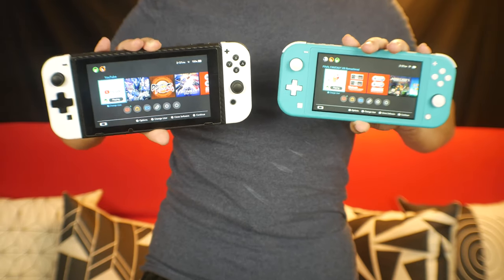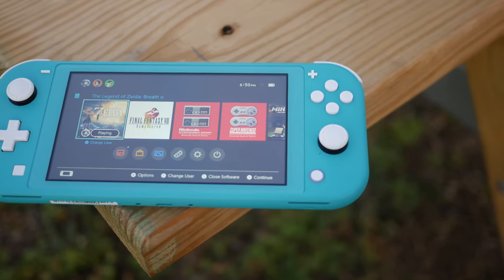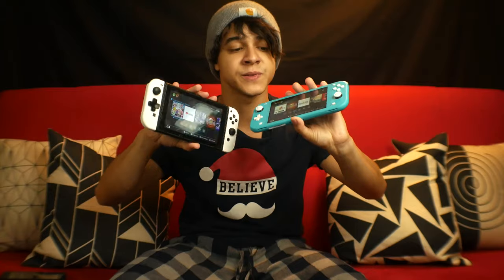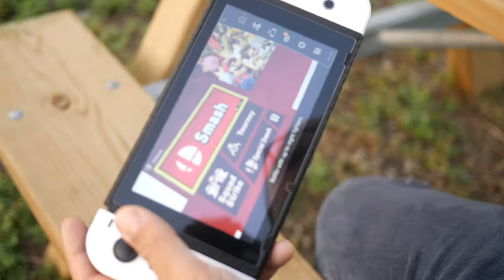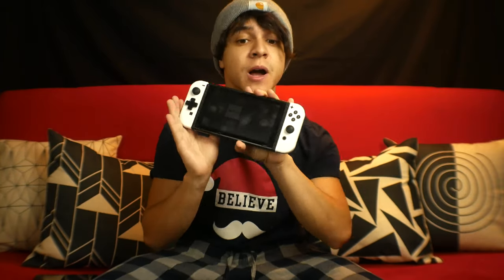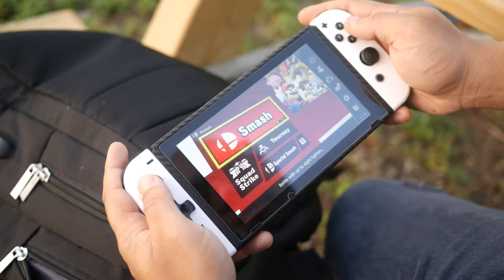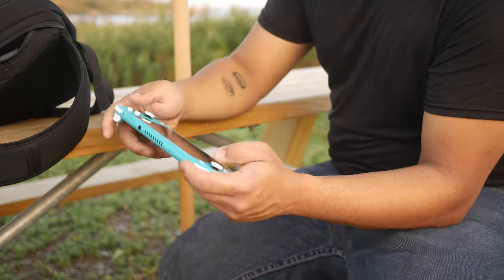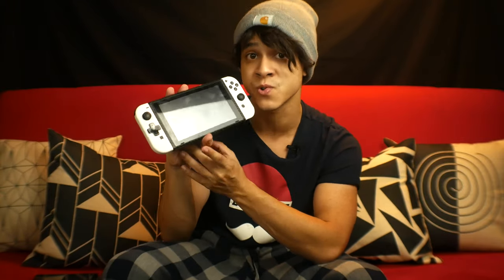Which Nintendo Switch Console Should You Buy?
In this video, I compare both the original Nintendo Switch and the Switch Lite. Which one should you buy? Well, let's find out! Enjoy.

- Nintendo Switch Lite
- Nintendo Switch

- Panasonic Lumix G7
- Panasonic Lumix G 14mm Lens
- TASCAM DR-40
Rode VideoMicro
Rode SmartLav +
BONFOTO Tripod
Wide Angle Adapter

- Cooler Master MasterBox Pro 5
- Gigabyte Z370 Aorus Gaming 5
Intel Core i7-8700K
Gigabyte RTX2080 Windforce
EVGA Supernova 850
Patriot Extreme 32GB DDR4 Kit
Gigabyte Aerus Air Cooler
4TB HHD
120GB SSD
Razer Blade 14 (2015)